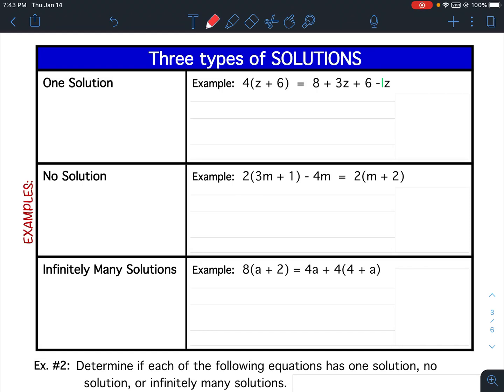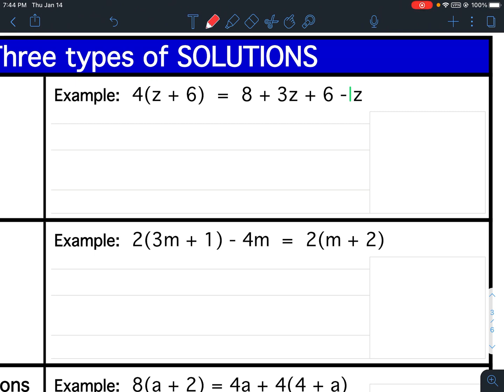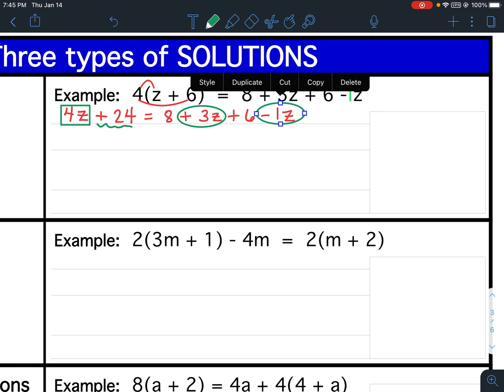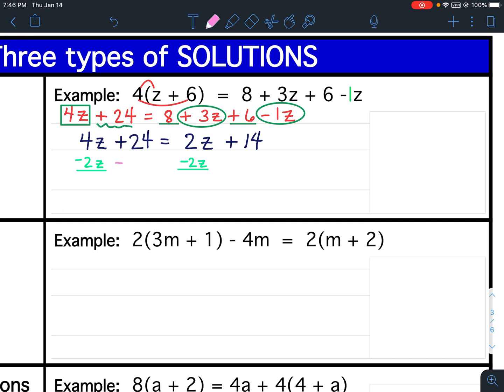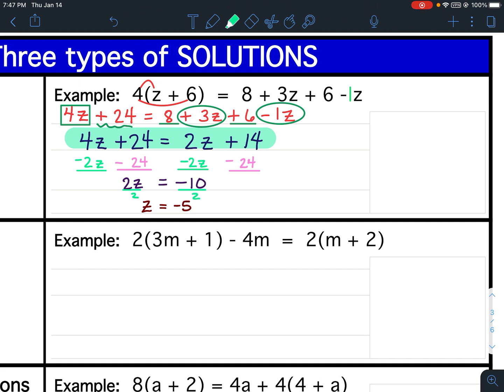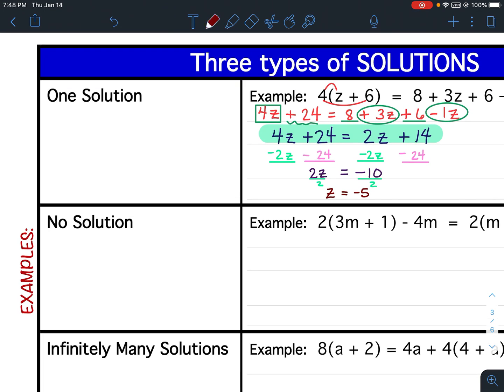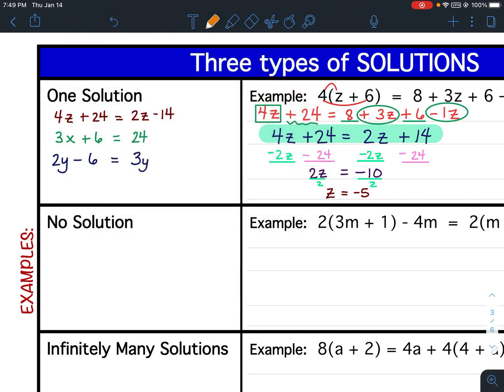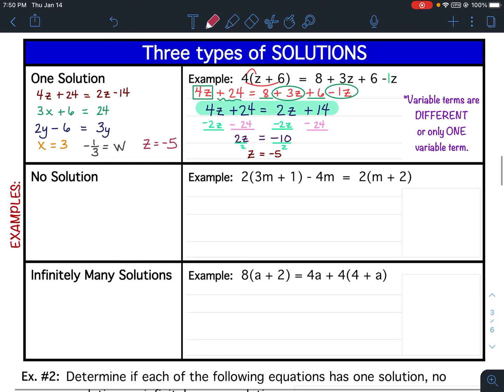Solve Multi-Step Equations (8) NOTES: One Sol.